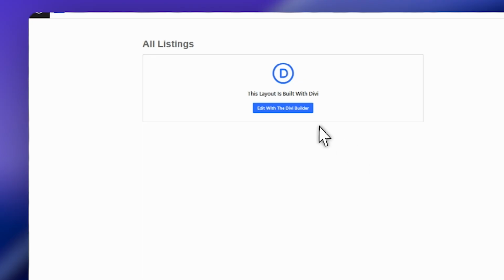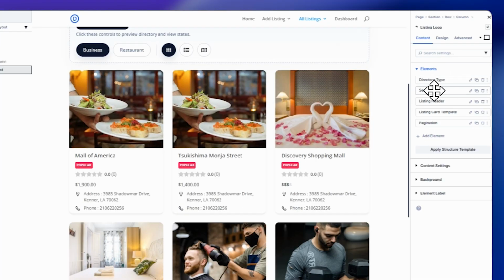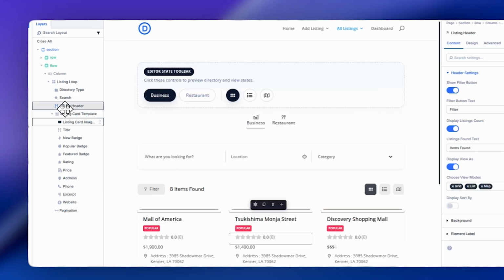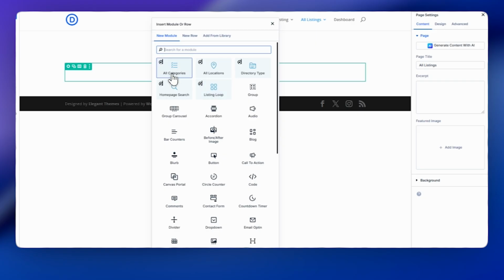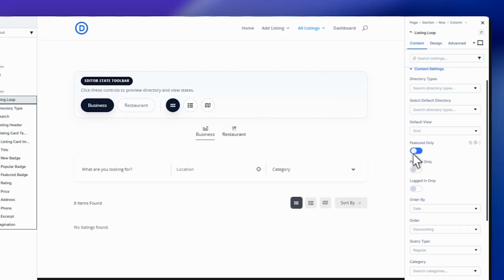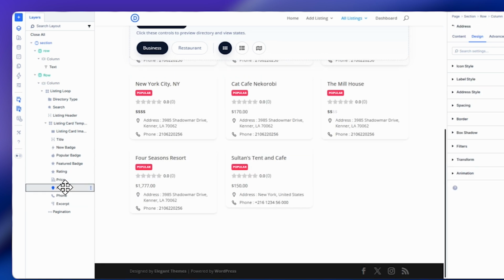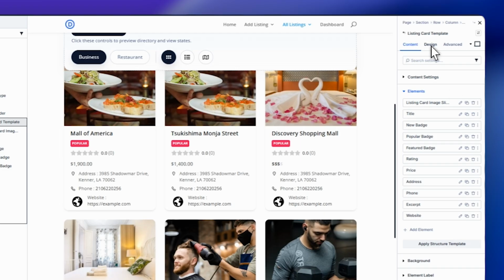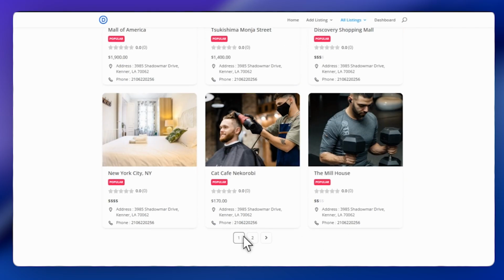Directorist × Divi | Designing the All Listings Page — No Shortcodes, No CSS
Design your Directorist All Listings page visually in Divi 5 — replace the shortcode with the Listing Loop module and style every element your way.

In this video:
- Replace the [directorist_all_listing] shortcode with the Listing Loop
- What's inside the Loop — Search, Listing Header, Card Template, Pagination
- Configure directory types, views, and pagination
- Design listing cards field by field, including custom fields
- Auto-hide empty fields with Divi Conditions

By the end, your archive page looks like your site — not a default template.

📍 Part 2 of the Divi Integration Series